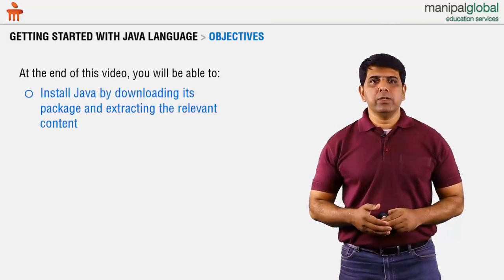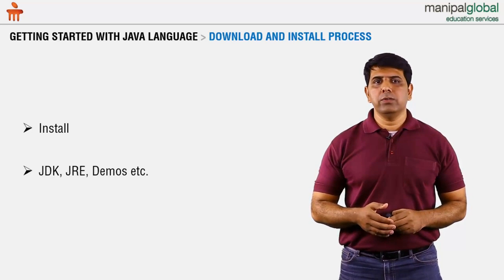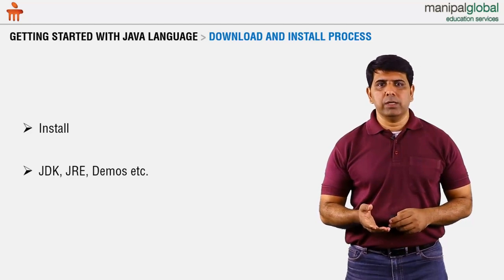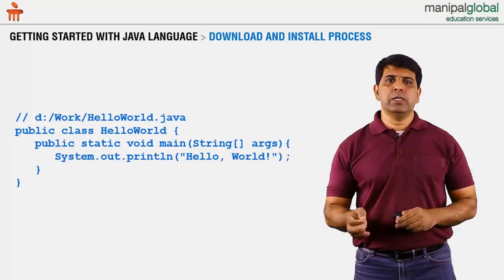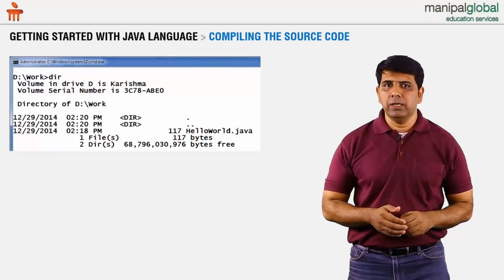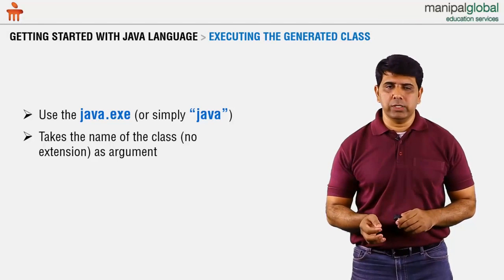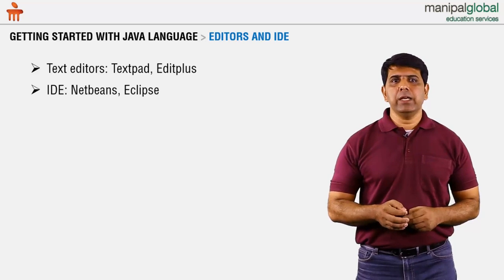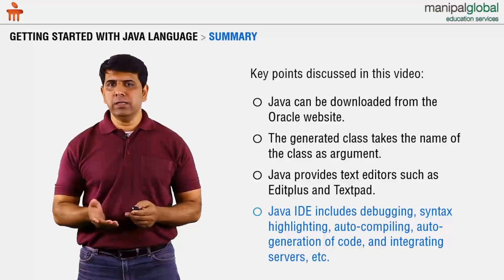03 Getting Started with Java Language